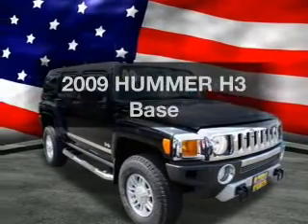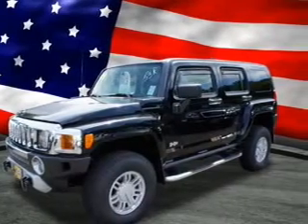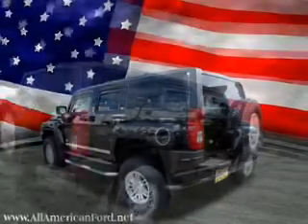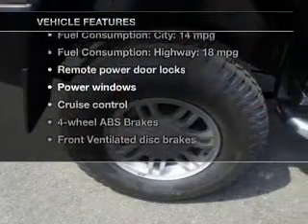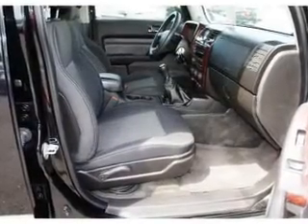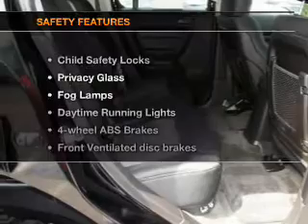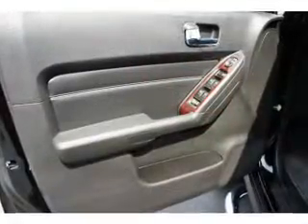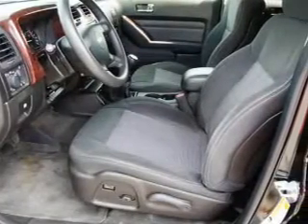Used 2009 HUMMER H3 - Hackensack NJ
Year: 2009
Make: HUMMER
Model: H3
Trim: Base
Engine: 3.7 liter inline 5 cylinder 20 valve
Transmission: 5-Speed Manual
Color: Black
Mileage: 53999
Address:
520 River Street